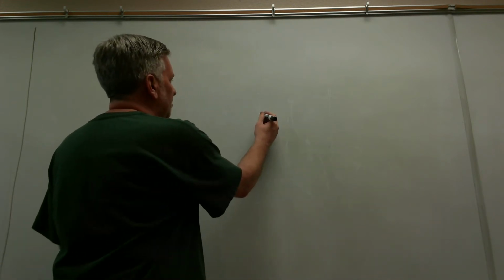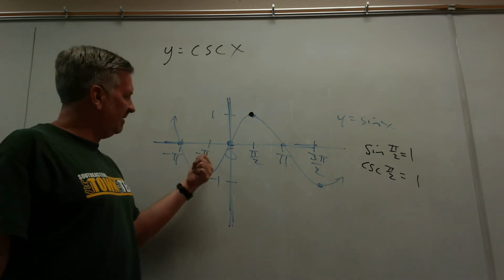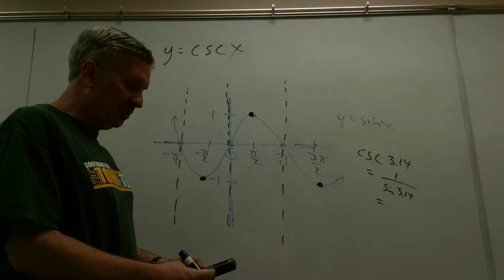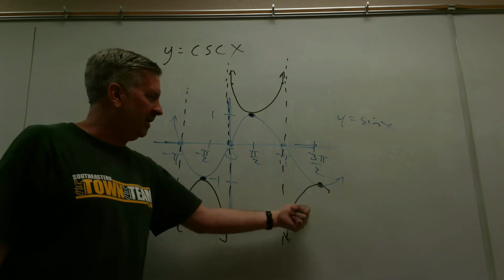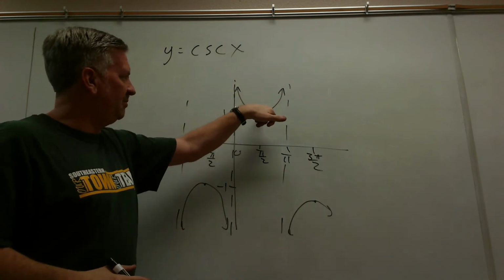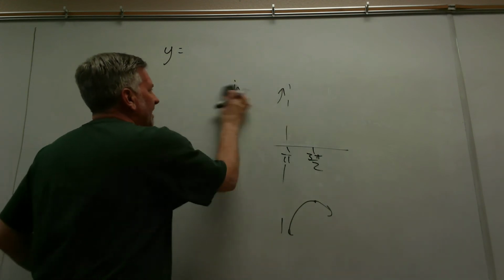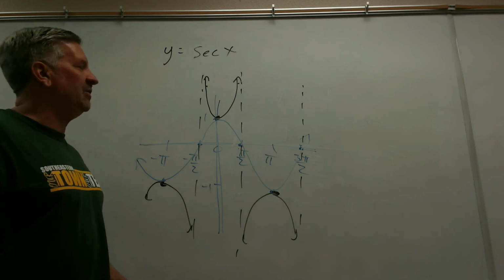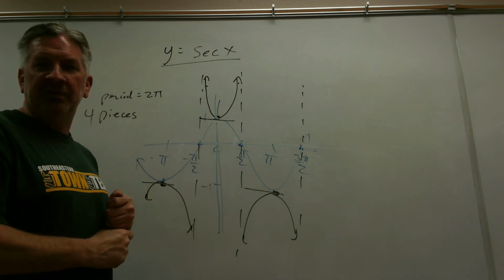Math 162 Section 4.4 Lecture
Graphs of the secant and cosecant functions